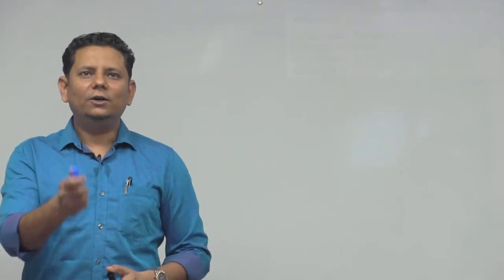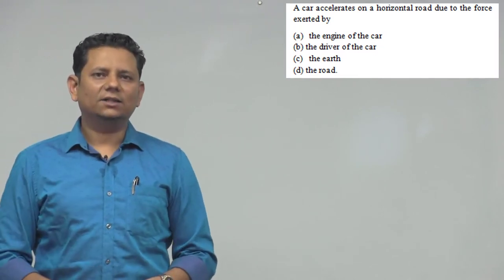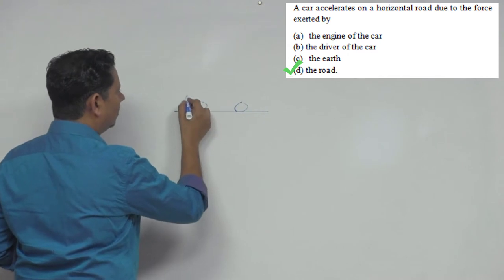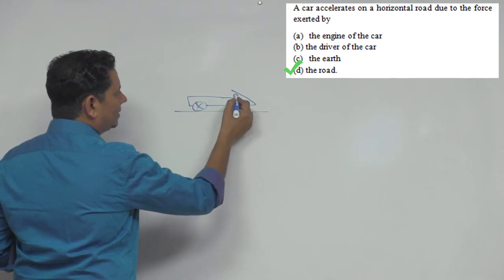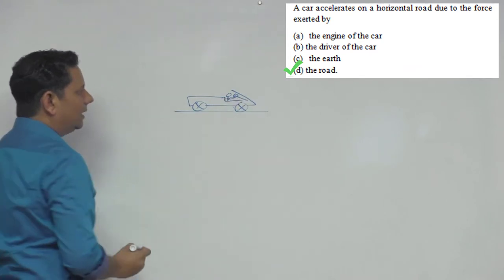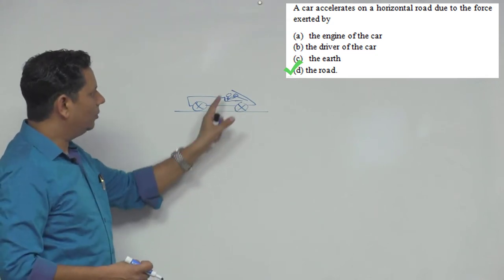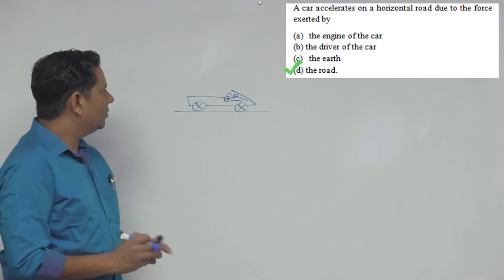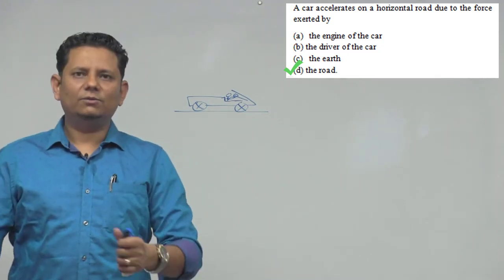HCV: A car accelerates on a horizontal road due to the force exerted by a)the engine of the car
A car accelerates on a horizontal road due to the force exerted by
 (a) the engine of the car
 (b) the driver of the car
 (d) the road